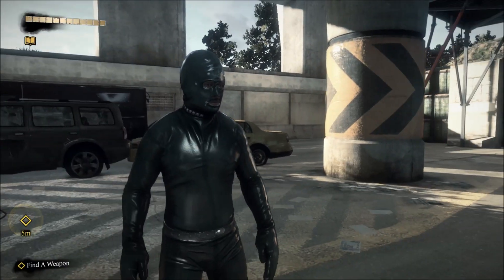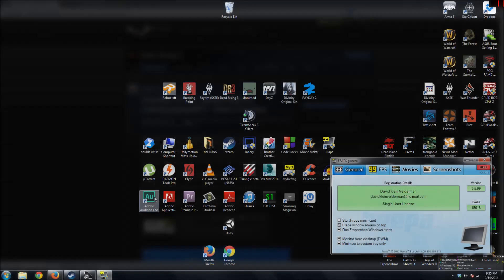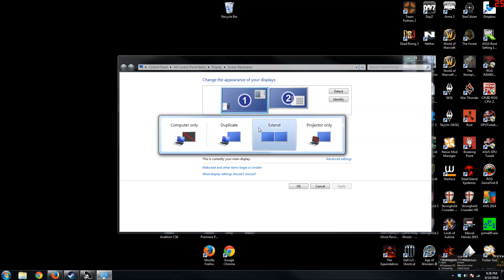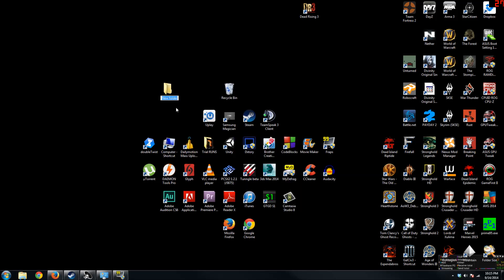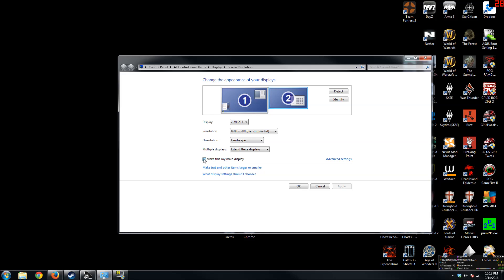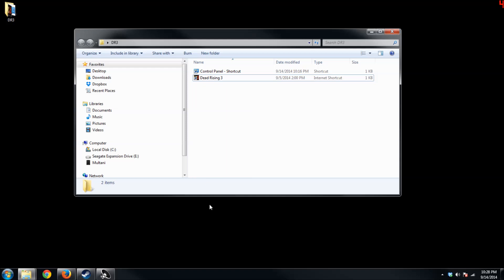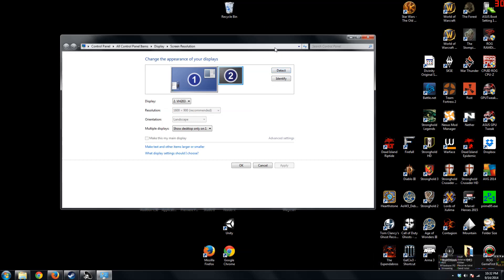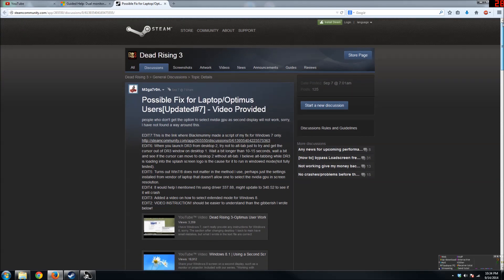Black Screen Fix - Dead Rising 3 - Optimus Fix - Laptops - Crashing - Freezing - Win 7/8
if C: fails... next is
This is my fix for how to run DR3 on 21:9 Screens. :)
Open the File "viewport.txt" in your Installed Folder "Steam\SteamApps\common\Dead Rising 3\data\datafile\" and put the list for all aspects into Viewport.txt:

cViewportShape MainView_16x9
X = "0"
Y = "0"
Width = "1"
Height = "1"
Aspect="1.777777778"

cViewportShape MainView_21x9
X = "0"
Y = "0"
Width = "1"
Height = "1"
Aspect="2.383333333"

cViewportShape MainView_16x10
X = "0"
Y = "0"
Width = "1"
Height = "1"
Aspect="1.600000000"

cViewportShape MainView_4x3
X = "0"
Y = "0"
Width = "1"
Height = "1"
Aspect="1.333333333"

and finally save it.

Simple download and replace the original file with this.

Now you can play in Fullscreen. :)
16:10 and 4:3 not tested (work in progress) !! But 21:9 works fine!!! :)

Main Menu & Loading Screen 2D Pictures supports only 16:9, you can see in the background (left&right side out of 16:.9) the 3d world (looks buggy), but ingame it works fine after loading the level. :) Have fun!

Dead Rising 3 Apocalypse Edition Story Mode Walkthrough Part 1
Dead Rising 3 Apocalypse Edition Story Mode Let's Play Part 1
Dead Rising 3 Apocalypse Edition Mode Lets Play Part 1
Dead Rising 3 Apocalypse Edition Story Mode Gameplay Part 1
Dead Rising 3 Apocalypse Edition Walkthrough Part 1
Dead Rising 3 Apocalypse Edition Gameplay Part 1
Dead Rising 3 Apocalypse Edition Playthrough Part 1
Dead Rising 3 Apocalypse Edition Let's Play Part 1